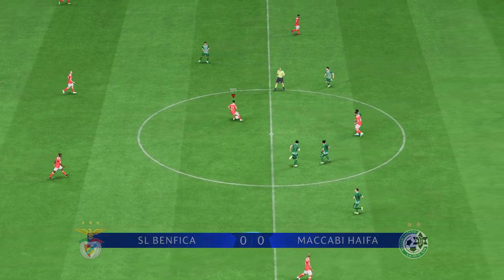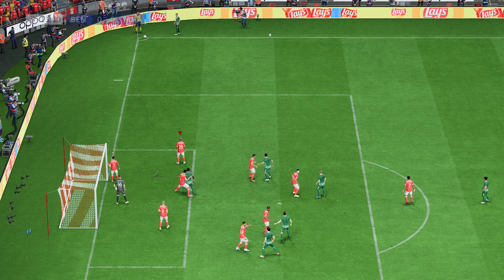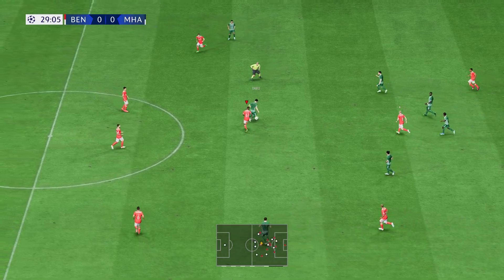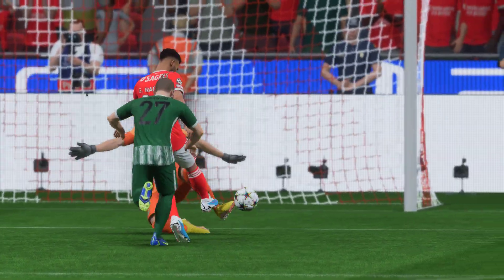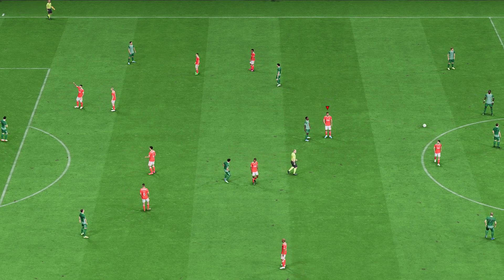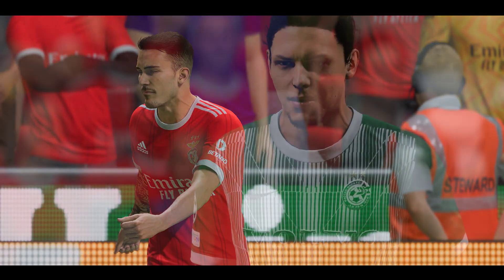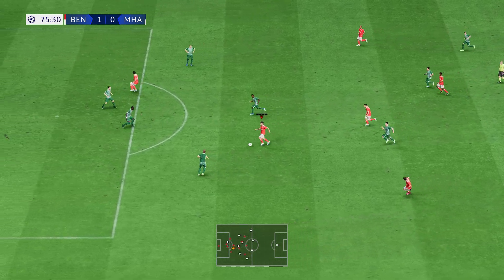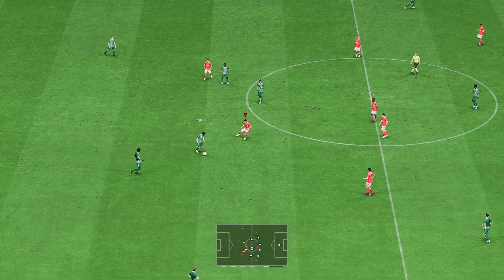FIFA 23 - SL Benfica vs. Maccabi Haifa | Champions League 2022/23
FIFA 23 Career Mode Gameplay
CHAMPIONS LEAGUE GROUP STAGE 2022/23 - SL BENFICA
LEGENDARY Difficulty

Good Day MASTER 3_21_22
Lost_Sky_-_Fearless_Loadedsongs.com
Sergius-Sky-High-Bass-Rebels-Release
Arp Bounce - Geographer
HYBRID V - Sunset on Terra